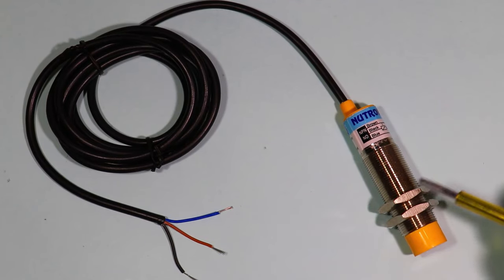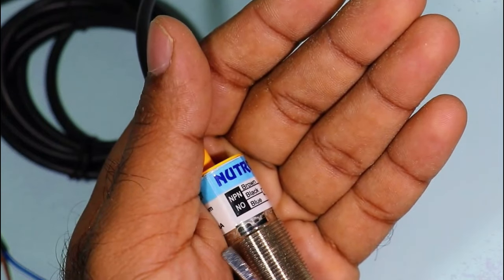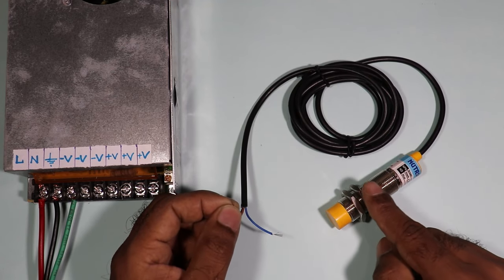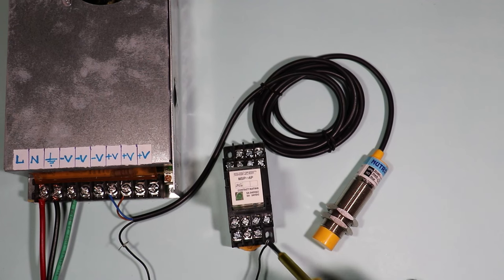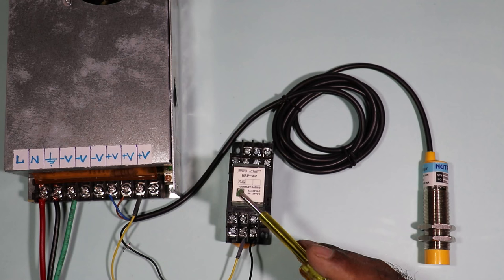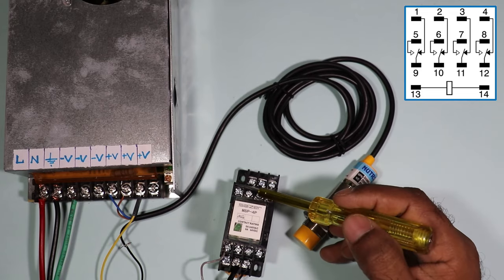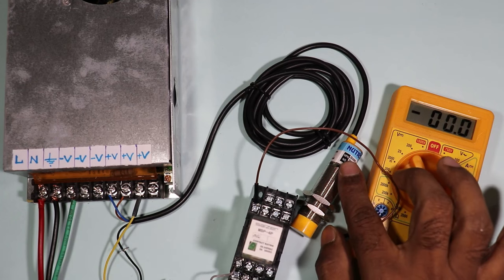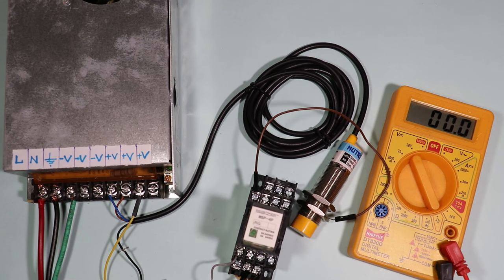How to Convert NPN Sensor to PNP Sensor || Electrical wiring Trick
how to convert NPN to PNP sensor || Electrical Sensor wiring
  In this video I have explained how you can convert any NPN Sensor into PNP sensor so that by NPN sensor you can get a Positive output signal, Watch the video to learn about it in Details

Tripod Stand

Motor Starter
2 HP Motor Starter
2 HP Motor Starter

npn sensor connection
3 wire proximity sensor wiring diagram
pnp sensor connection
3 wire proximity sensor wiring diagram
convert npn sensor to pnp
how to convert npn sensor to pnp using relay
how to replace pnp sensor with npn sensor
pnp sensor connection
replace pnp sensor with npn sensor